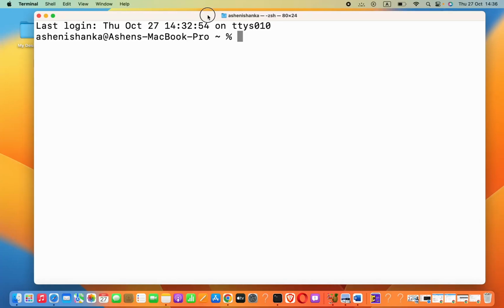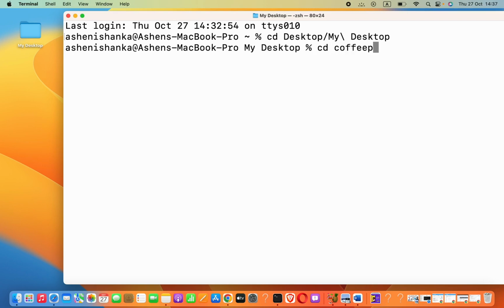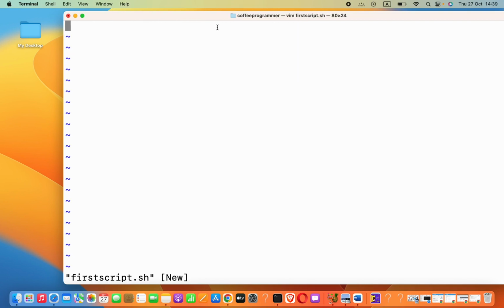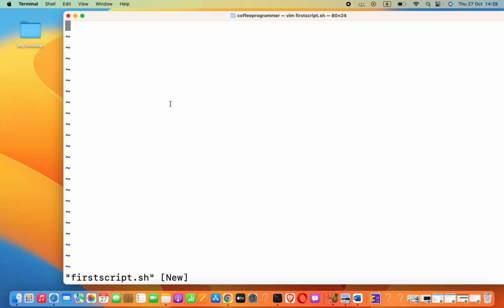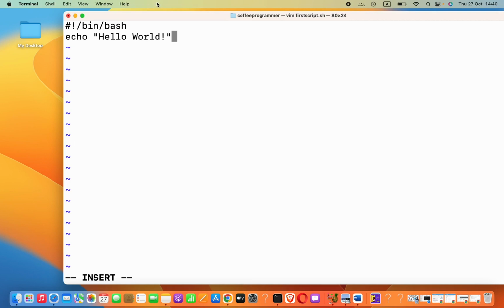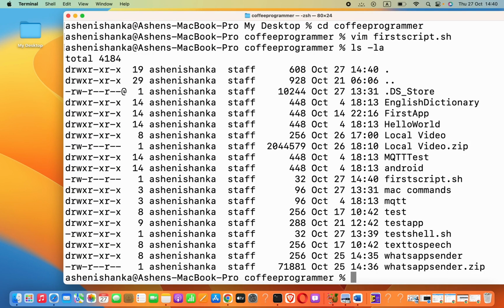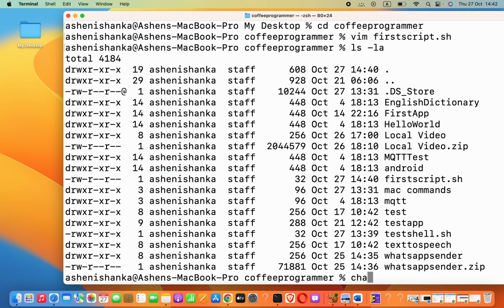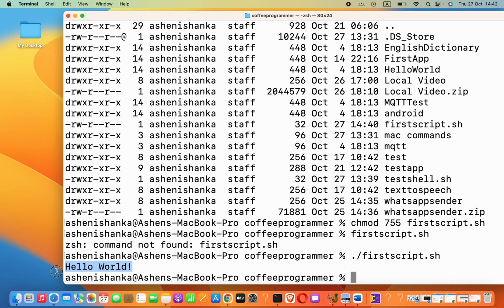How to create simple shell script in macOS | Create a bash script to print hello world in Terminal